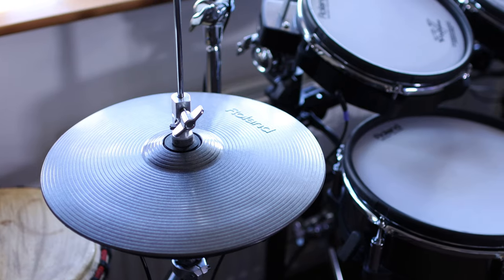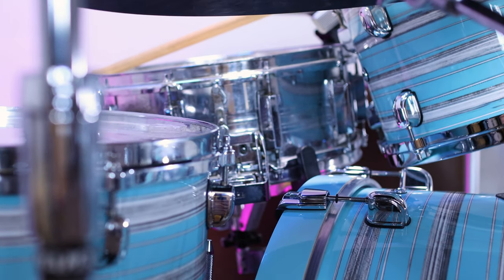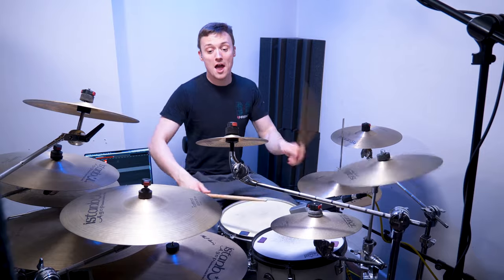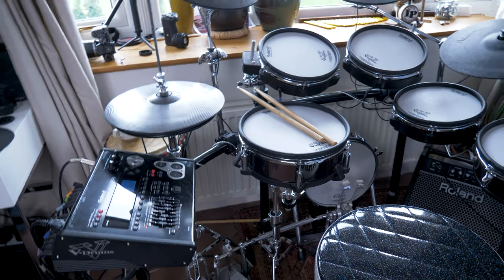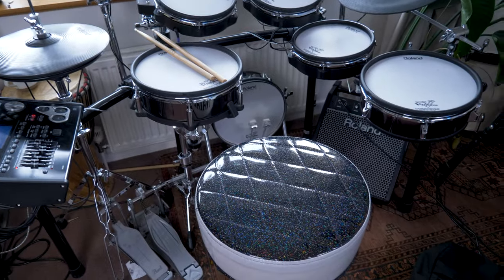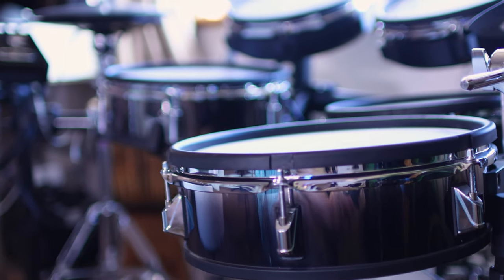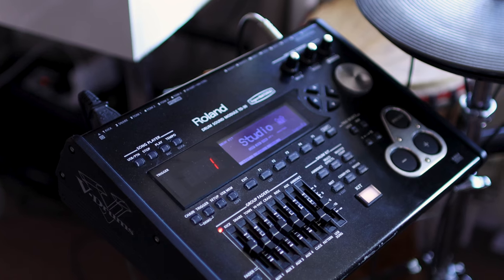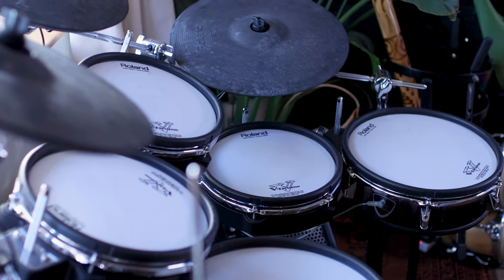Should you buy an electronic drum kit?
Are electronic drum kits any good?
There's an age old question asked by almost everyone when they buy their first drum kit. Should I buy acoustic drums or electronic drums? You may wonder if electric drums are any good at all?

Electronic drums can be super useful to any drummer looking to increase their practice time and work on their drumming at times of day which may otherwise be unsociable. There are so many advantages whether you're a beginner, or a seasoned professional, and in this video I'm going to give you my reasons why electric drums can be the best way to learn and improve at drums, more so than an acoustic drum kit or a practice pad. You don't have to have the best electronic drum set in the world to benefit from all of the advantages that they offer, such as quiet practice, built in metronomes, abilities to record and change sounds easily and a ton of other great features which will really help anybody looking to make solid progress with their drumming.